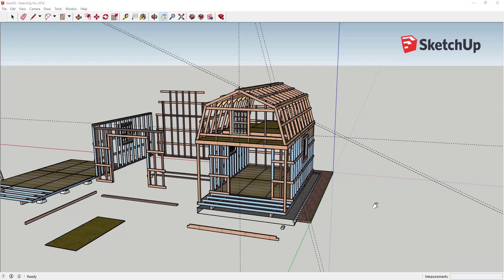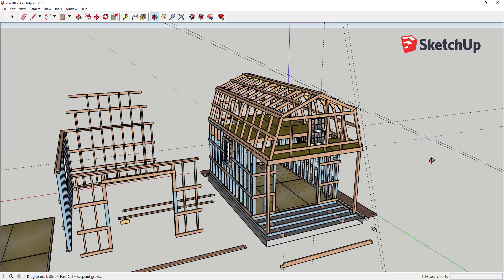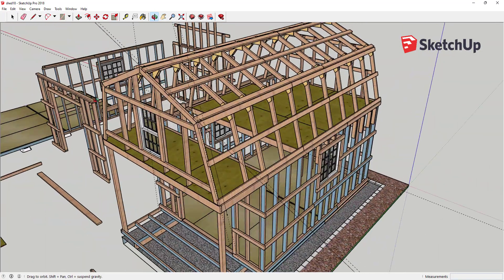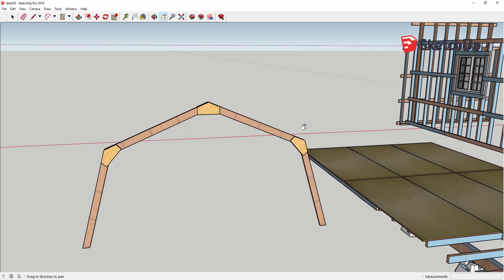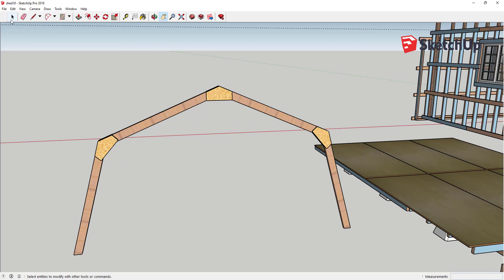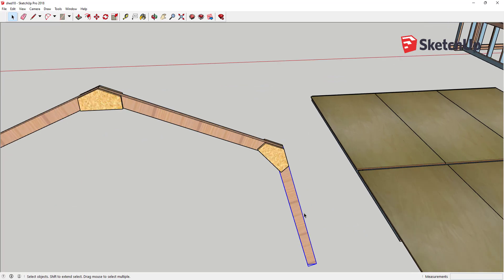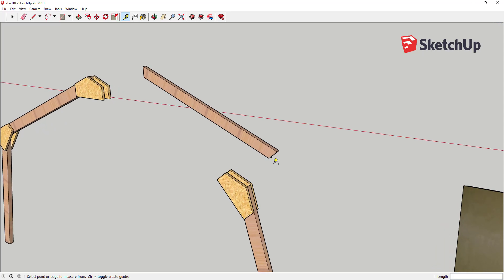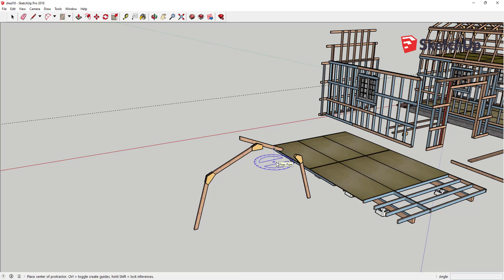Gambrel Dimensions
Finally put together a little explanation about how I designed this shed and the dimensions for the gambrel trusses.